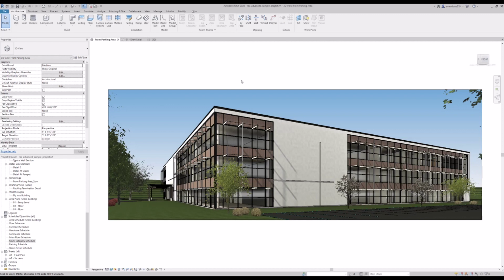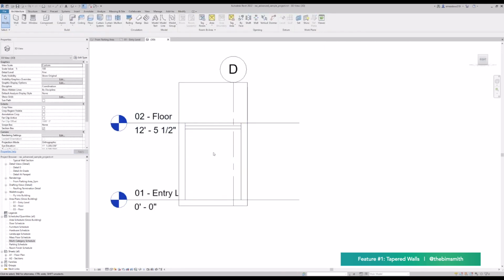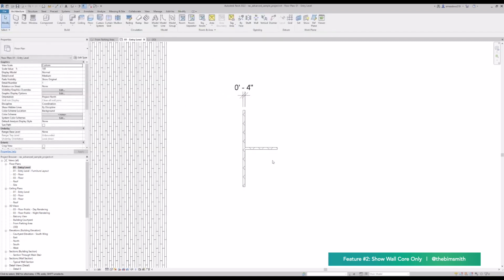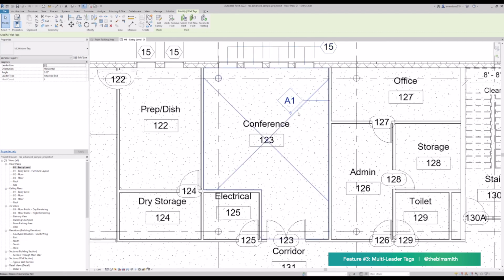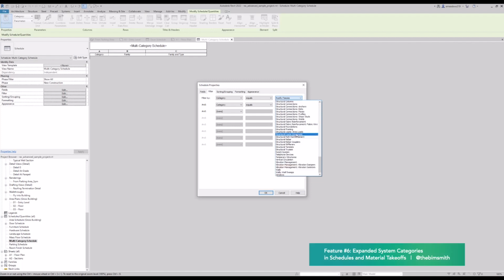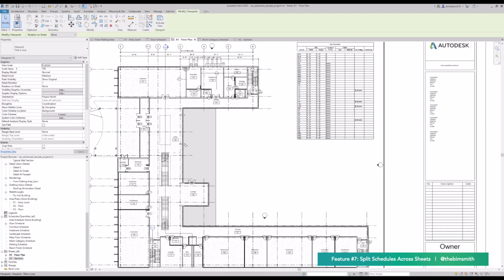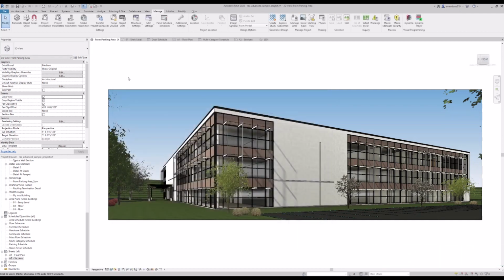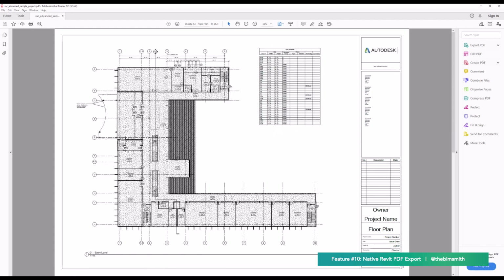Revit 2022 New Features and Updates in Revit 2022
Check our webisite for mor information on how to buy autodesk products
Related autodesk  2023 products :
Autodesk Civil 3D 2023